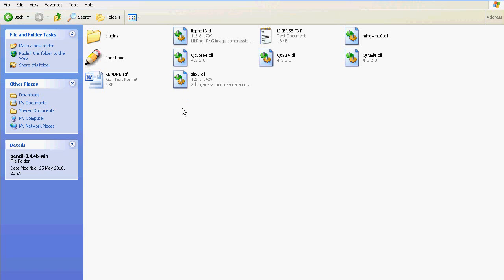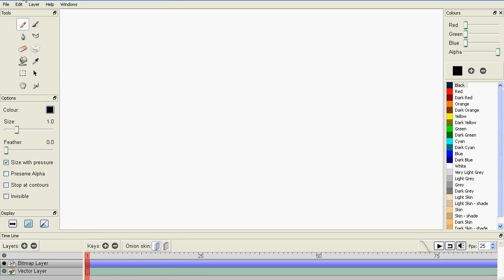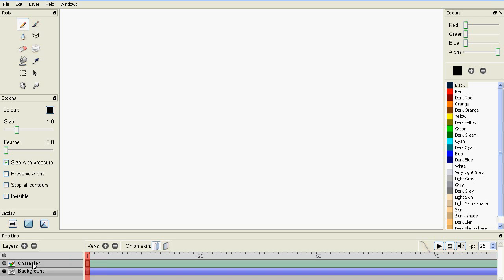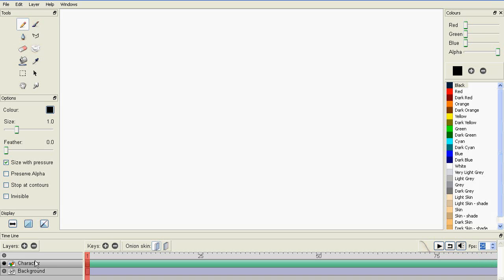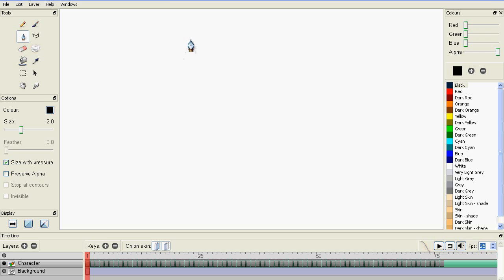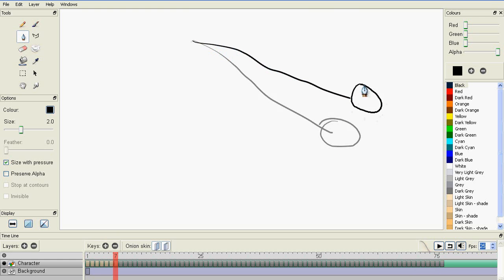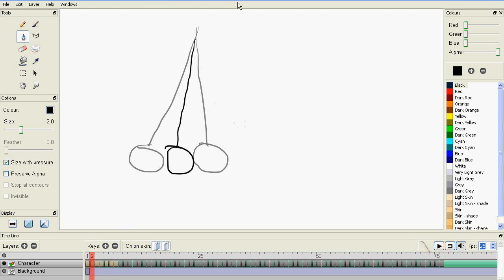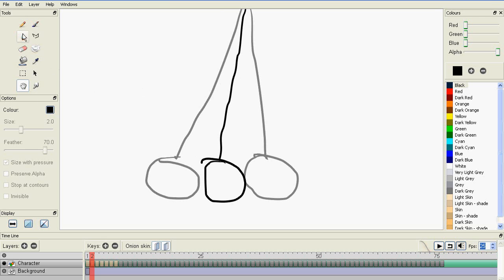2D Animation Tutorial:- Episode 2 - Pencil Animation (Free)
Includes:

How to use the free 2d animation software: Pencil Animation

Look out for episode 3 with more advanced use of the software.